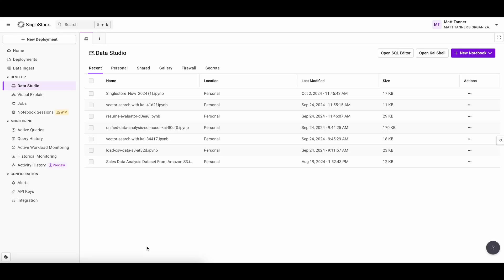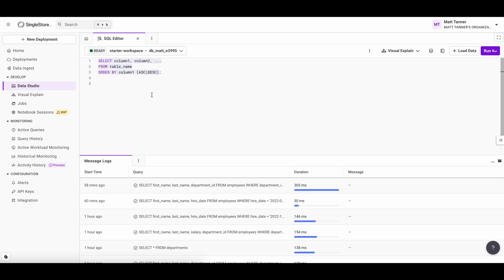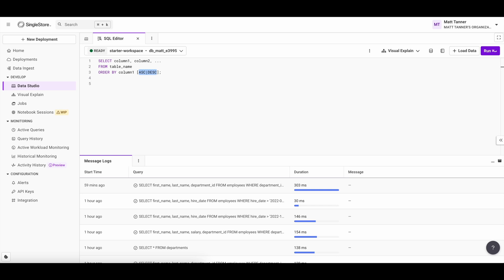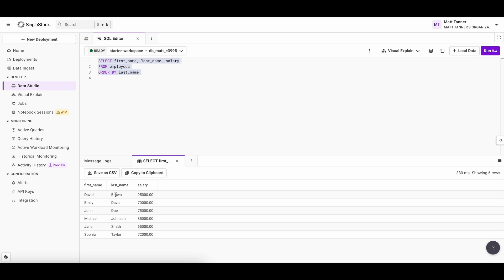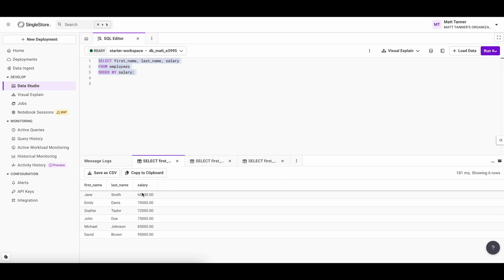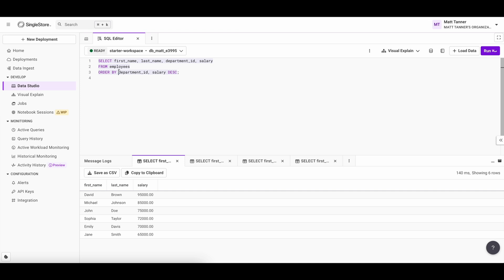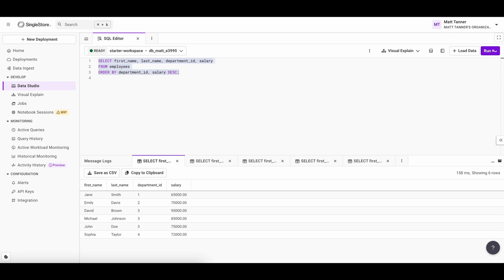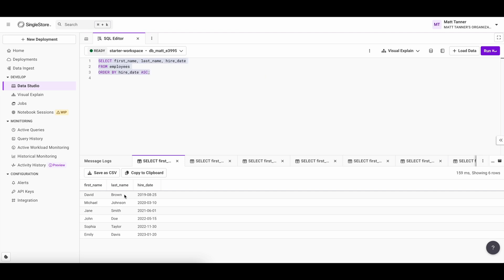SQL 101 - Ep 3 - How to Use ORDER BY Clause in SQL | Learn With SingleStore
"Sorting your data makes it easier to analyze and interpret your query results. In this video, we cover how to use the ORDER BY clause in SQL to sort your data in ascending or descending order. Learn how to organize your data exactly how you need it, whether alphabetically, numerically, or by date.

What You’ll Learn:

How to use the ORDER BY clause for sorting data
Sorting by single columns and multiple columns
Choosing between ascending (ASC) and descending (DESC) order
Examples to make sorting straightforward
Sorting with SQL makes your data more readable and insights clearer. Ready to try it out?

Get started with a free SingleStore trial and practice sorting data to your needs